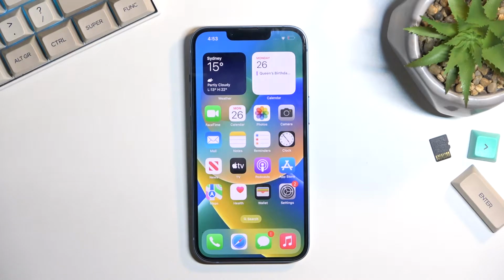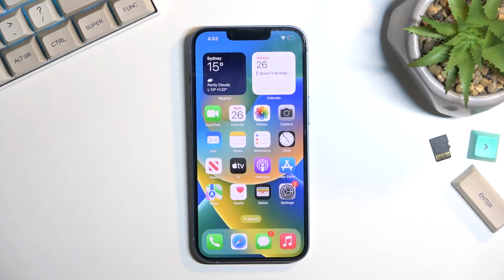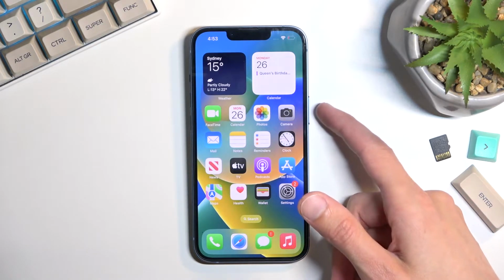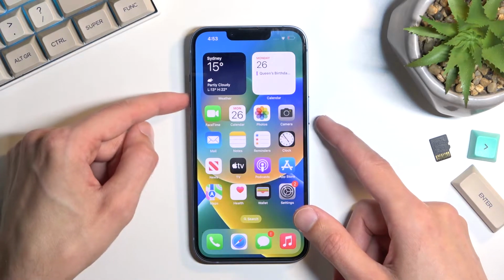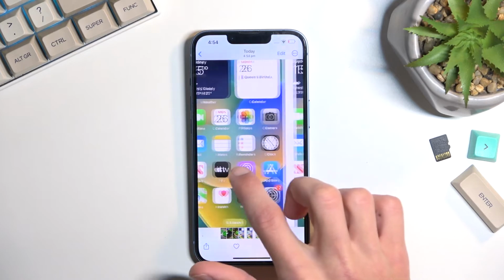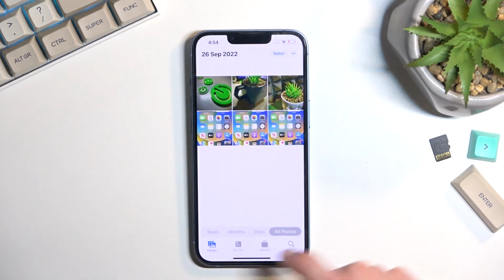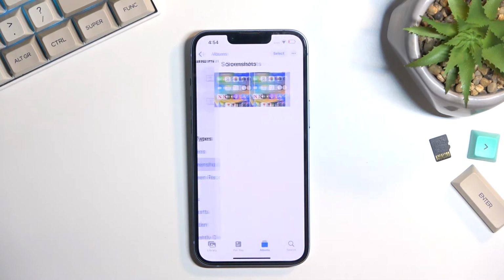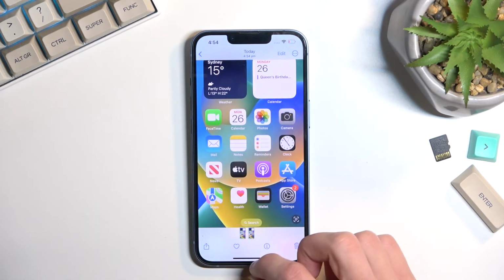📸 iPhone 14 Screenshot Mastery: Capture Every Moment! 🚀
Welcome to this essential tutorial on how to capture the perfect screenshot on your iPhone 14! In this video, we'll unveil the quick and easy methods to snap and save your screen effortlessly, whether you're sharing exciting moments, saving important information, or troubleshooting. Learn the art of screenshotting like a pro, ensuring you never miss a beat on your iPhone 14.

🤔 How to take a screenshot on your iPhone 14 like a pro?
🤔 How to capture and share memorable moments with ease?
🤔 How to save vital information from your iPhone 14 screen?
🤔 How to troubleshoot and document issues using screenshots?
🤔 How to become a screenshotting expert on your iPhone 14?